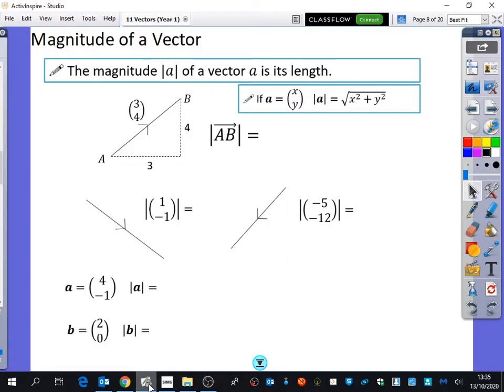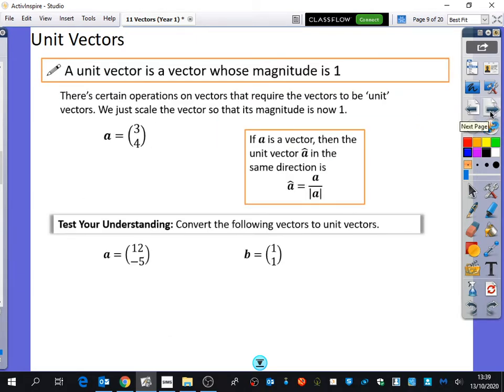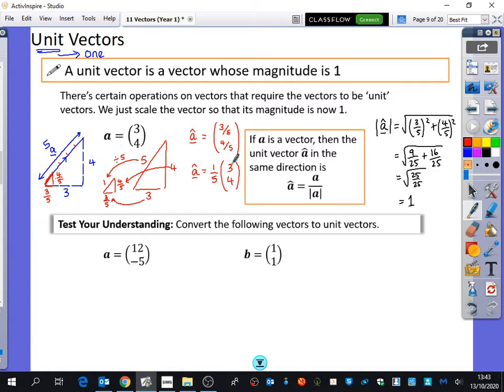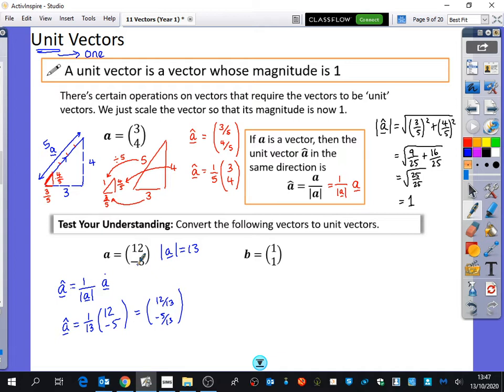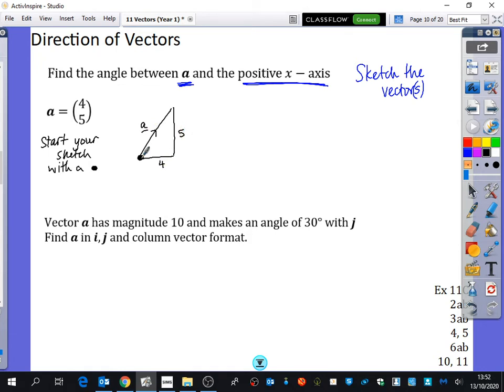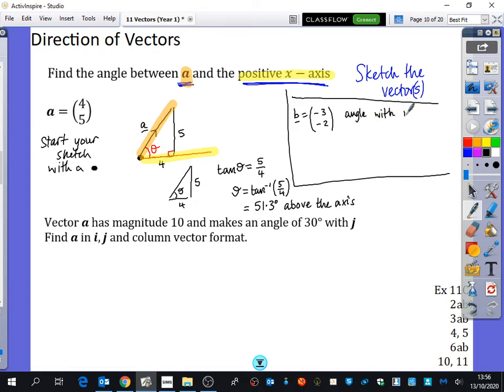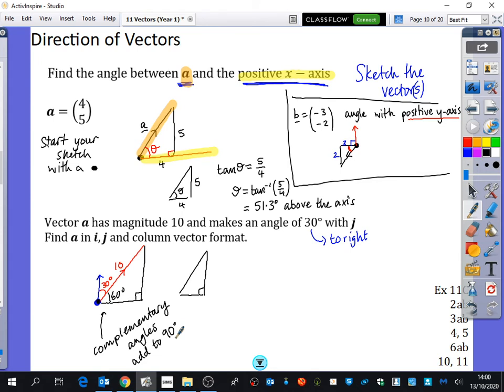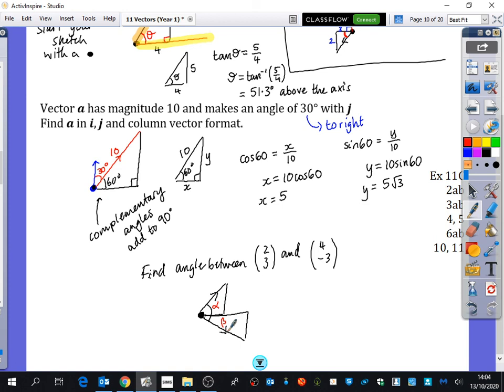Vectors 3 • Magnitude, Unit Vectors, Directions • P1 Ex11C • 🤖